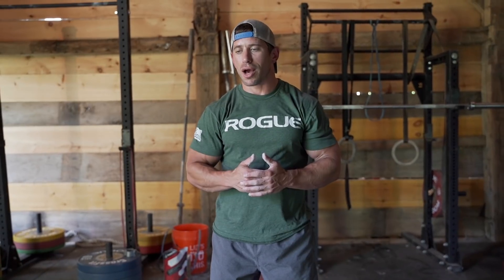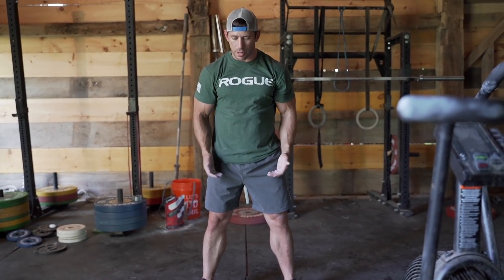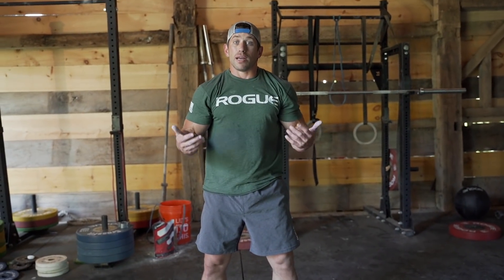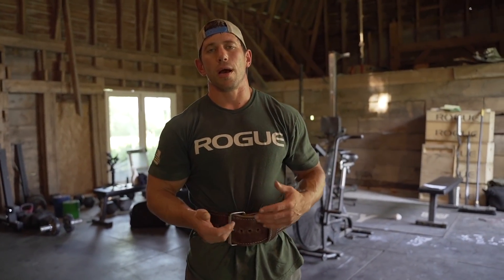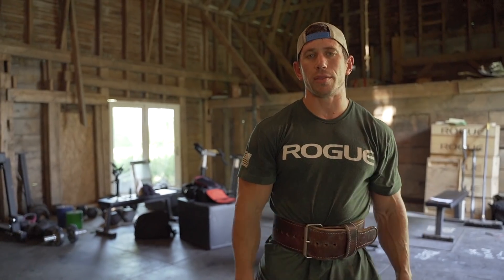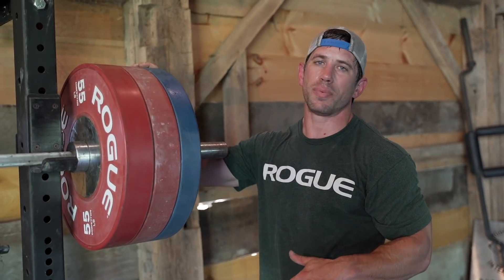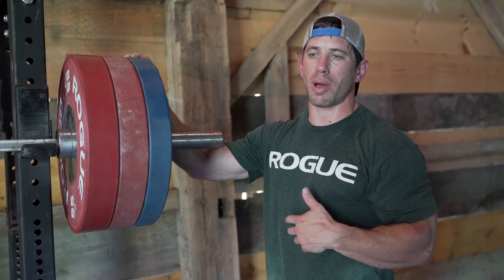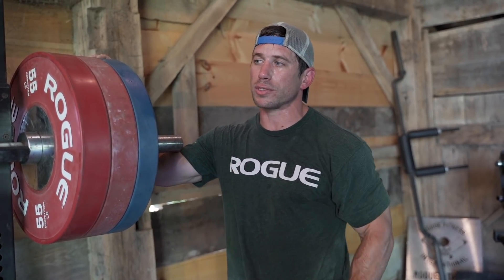Squat VOLUME. WARM UP- REPS- MAX EFFORT- ACCESSORIES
We are in the barn hitting some heavy duty legs! Upper body is great, but you gotta keep the meat on the legs as well! This is a great cycle to continue to up the weight but not overdue the body! I also run this with DL and Bench!

Want to do my workouts? Check my website for programming!

AlwaysTrain.com

Equipment
RogueFitness.com